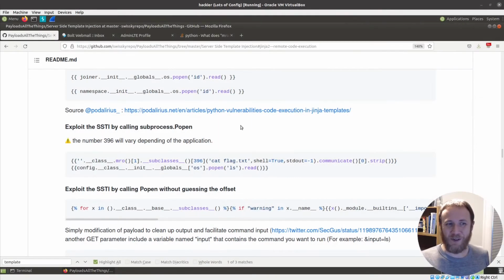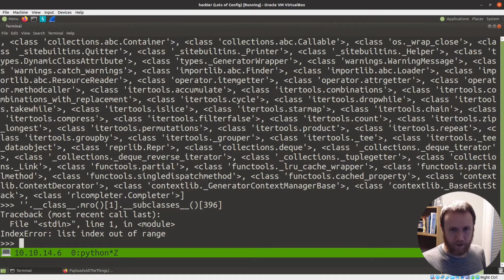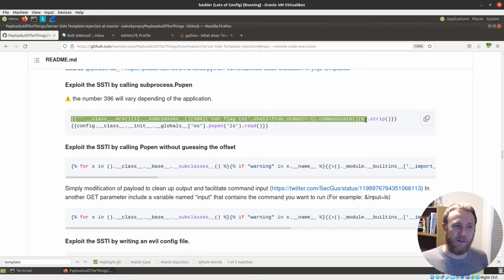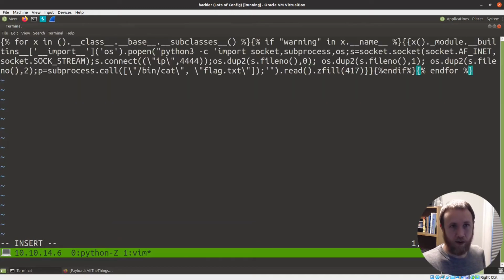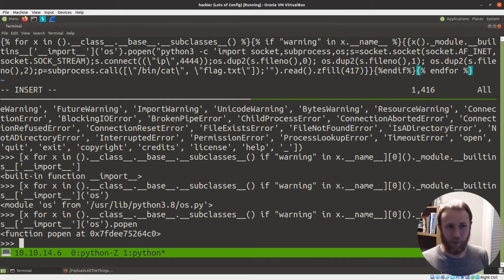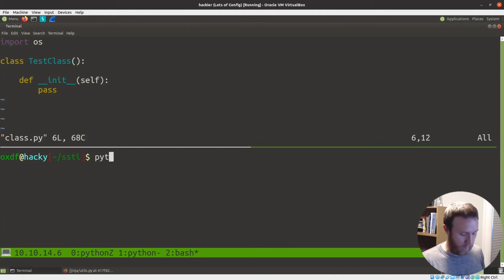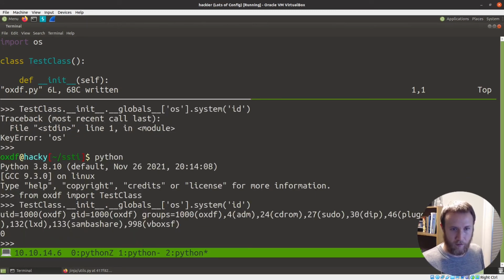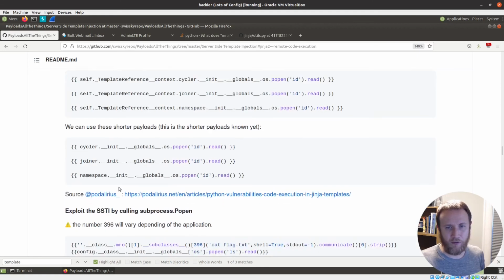Exploring Python SSTI Payloads - Bolt Beyond Root [HackTheBox]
I'll use Bolt from HackTheBox as an excuse to dive into three different common Python SSTI payloads.

[00:00] Introduction
[00:46] PayloadsAllTheThings page
[01:19] First payload in Python REPL
[07:15] List subclasses on Bolt
[08:15] Getting offset to subprocess.popen
[09:30] Second payload
[13:10] Third payload on Bolt
[14:08] Starting into Jinja2 source
[15:14] Using an example class
[18:05] Back into Jinja2 source
[19:45] POC with Jinja2 utils.py in local terminal
[21:45] Summary